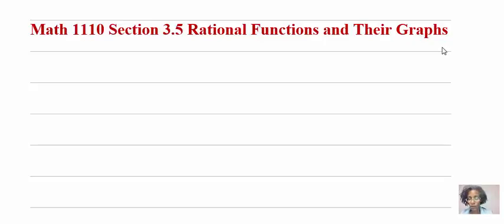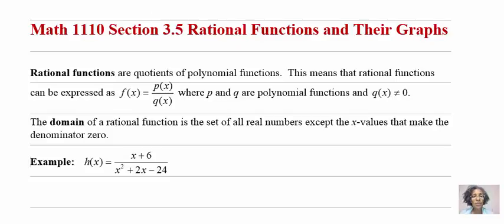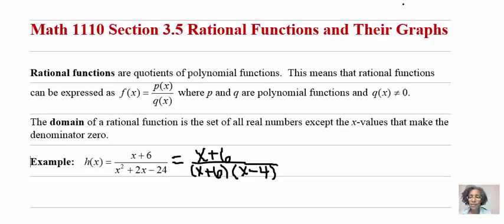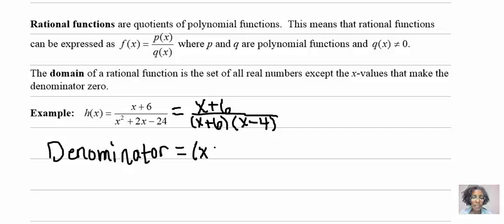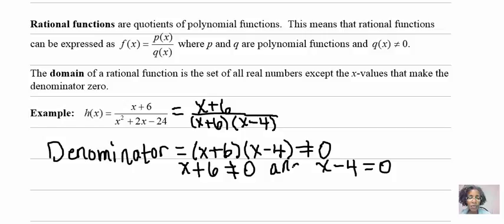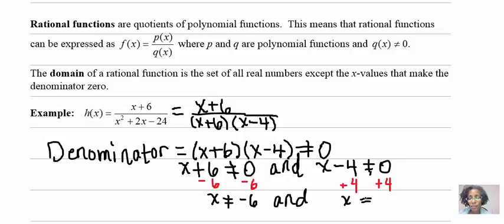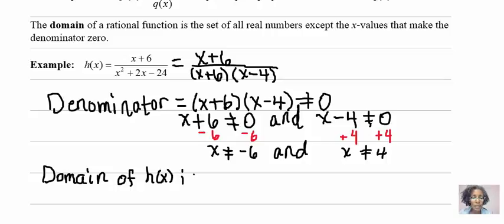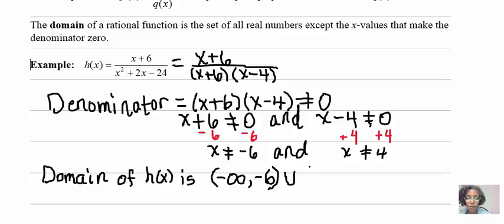Math 1110 Sec 3 5 Finding the Domain of a Rational Function